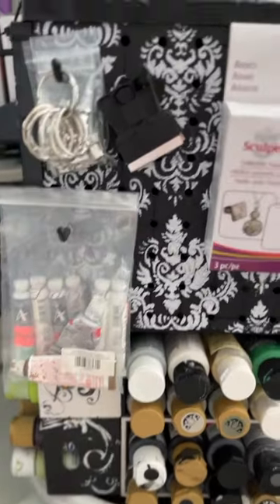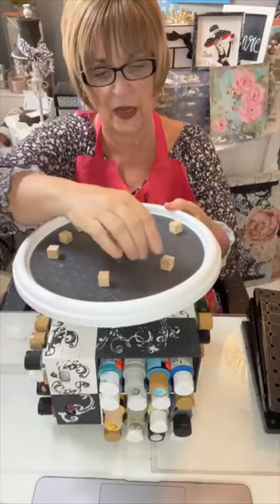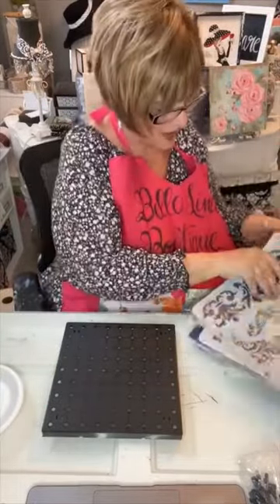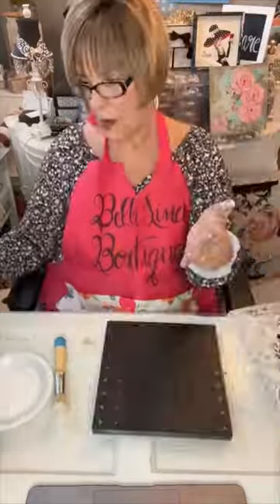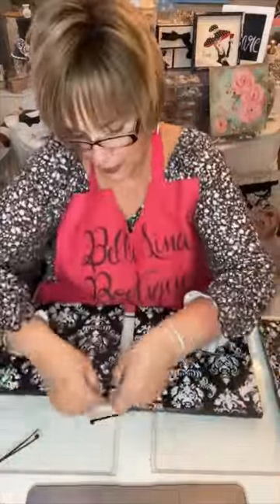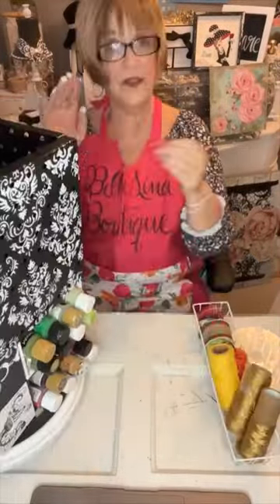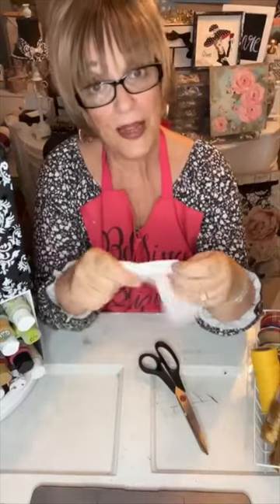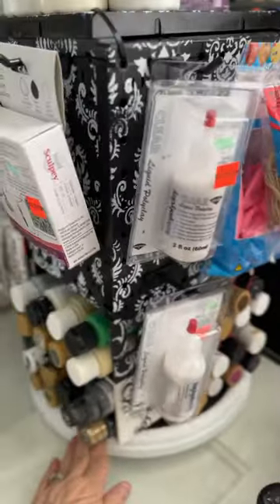Dollar Tree Crate Craft Organizer Tower of Power - part two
Here it is ya'll! I promised you part two and this Tower of Power is even more of a workhorse now. Phew! It holds the "Stuff"!!! You are going to want one in your craft space. Guaranteed. I have so much on it and still room for a little more. Hope you enjoy this video as much as part one. It's super easy to create. You can create it for any style decor you have in your workspace and even store items inside the pegboard cube. Love that!